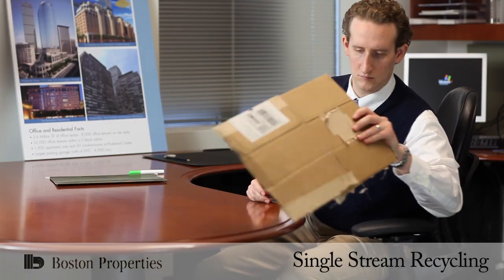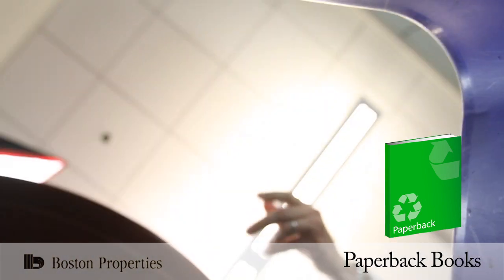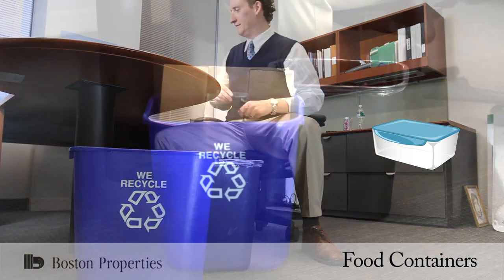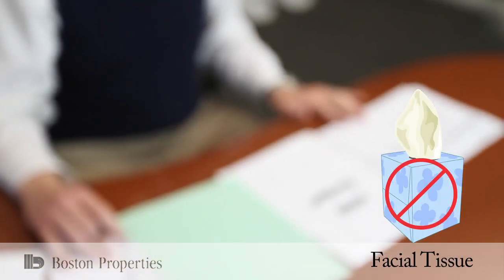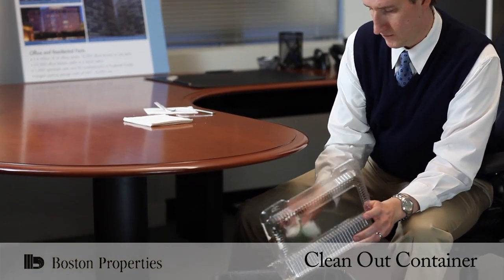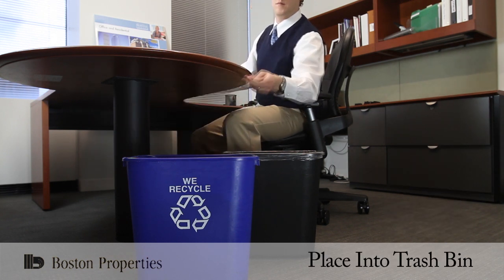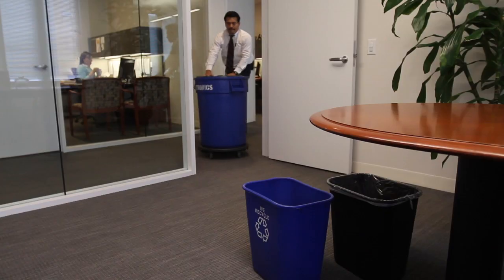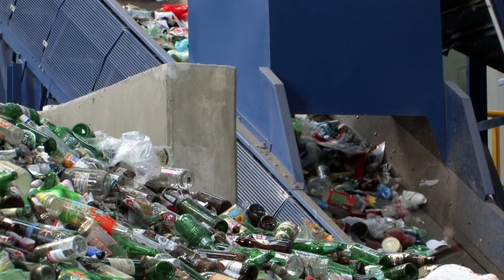Boston Properties Single Stream Recycling